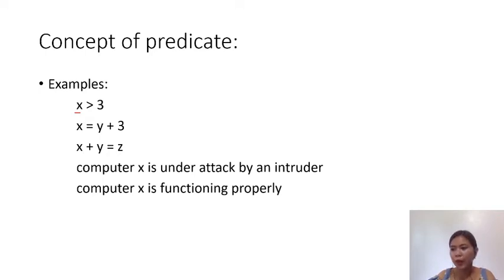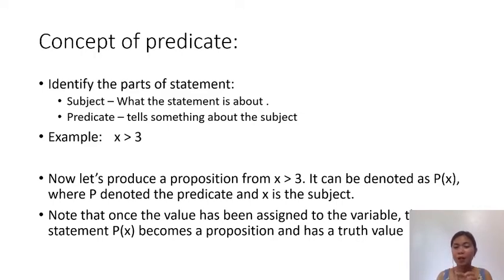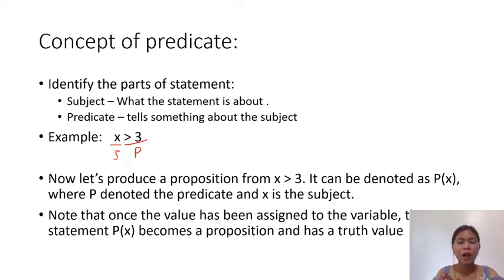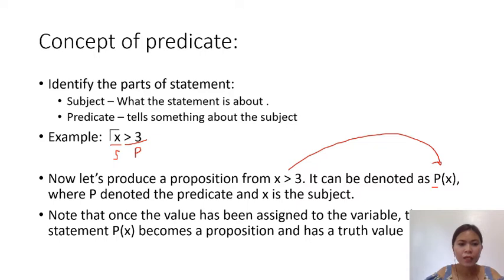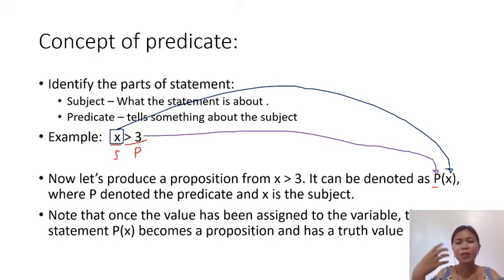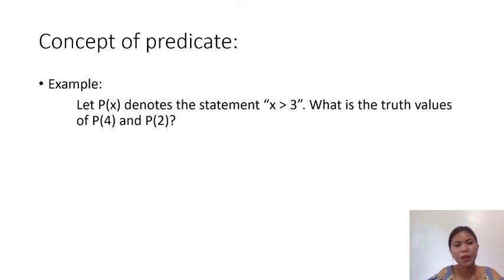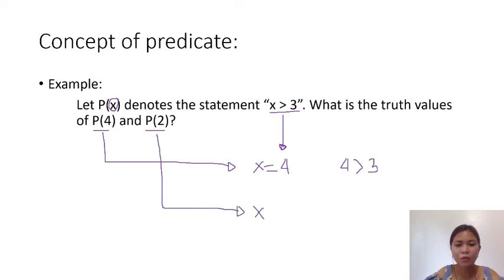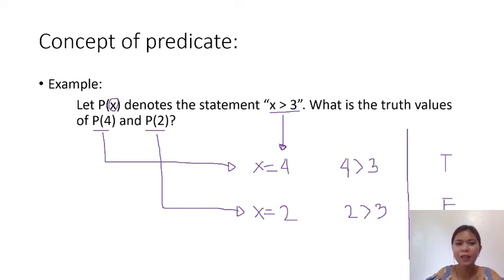CC 111 Concept of Predicate Logic | Part 2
Hello CC 111 students! In this video tutorial you will learn about Predicate Logic and Quantifiers. The objective of this topic is for you to understand how predicate logic and Quantifiers are used to express the meaning of a wide range of statements that permits us to reason and explore relationships between objects.